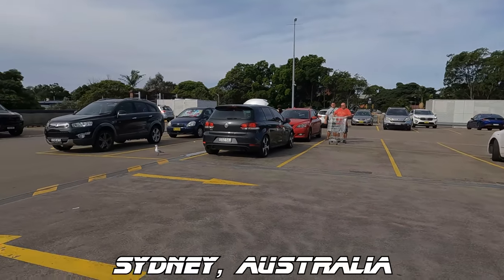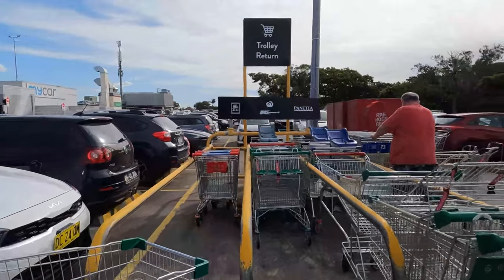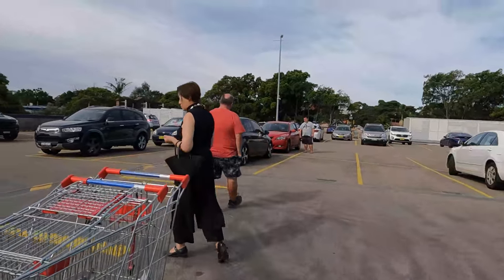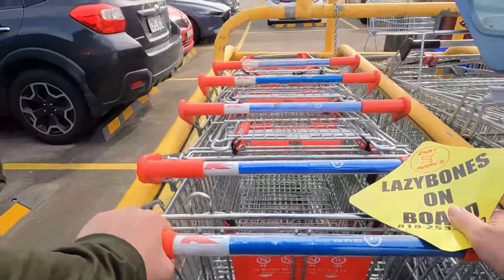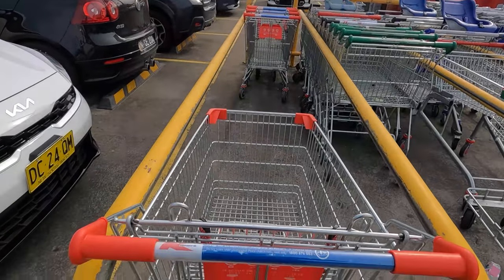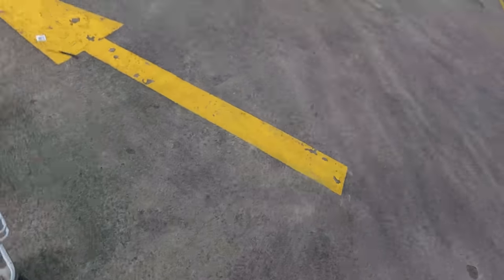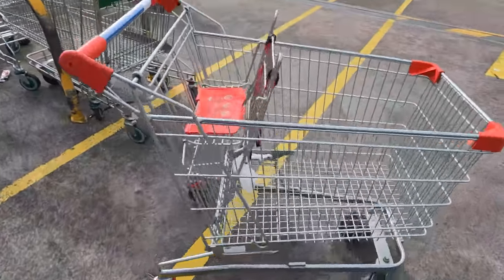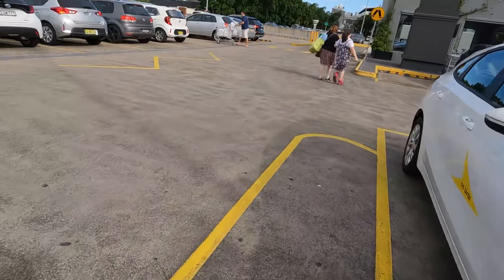Trolley Analysis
The Cart Narcs have a seen a lot of carts, and have educated opinions on their engineering.

Stickers: CartNarcs.com